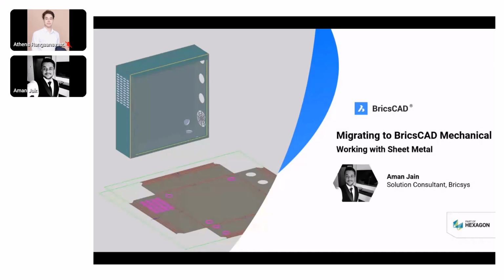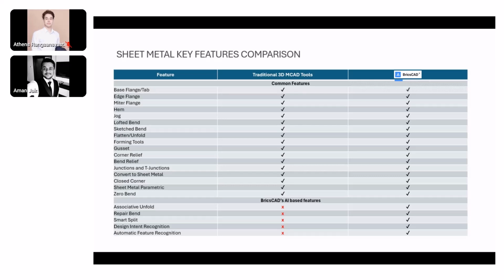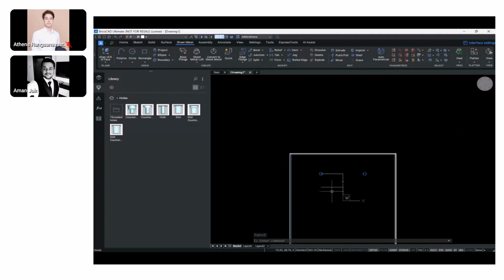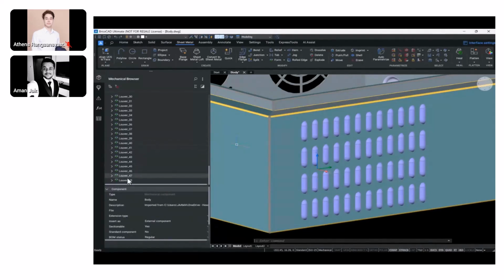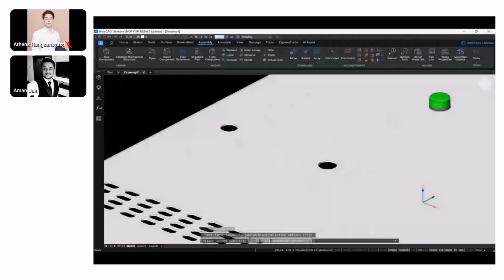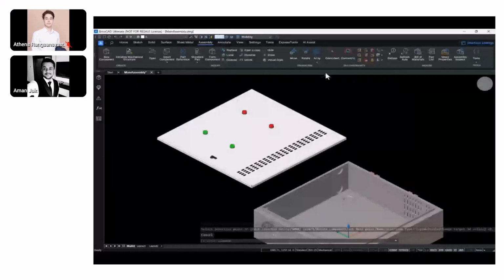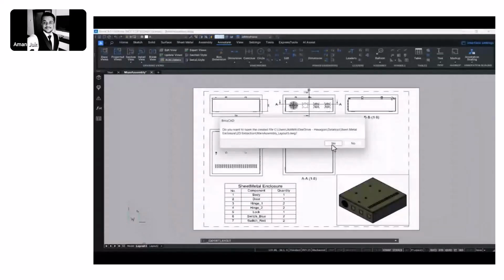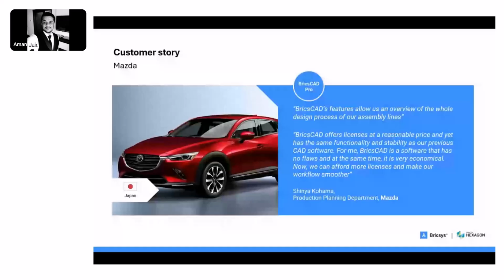Migrating to BricsCAD® Mechanical: Working with Sheet Metal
Learn about BricsCAD for Sheet Metal Design in this Bricsys Webinar.

In this session, we cover how you can use BricsCAD® for sheet metal design - from concept to fabrication! Discover BricsCAD's tools and workflows that will accelerate your sheet metal designs.

The webinar covers:

🔹 Modeling Parametric Sheet Metal parts – All in .dwg
🔹 Interoperability with other 3D modelling tools
🔹 Smart Unfolding of Sheet Metal parts
🔹 Fabrication-ready documentation

Are you ready to start designing with BricsCAD Mechanical? ⚙